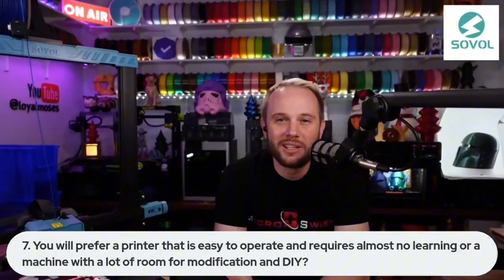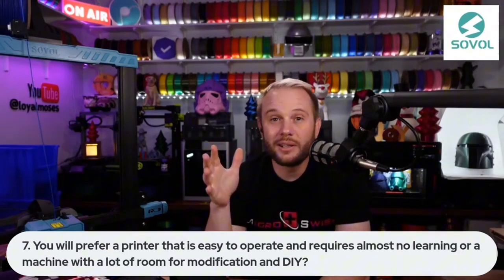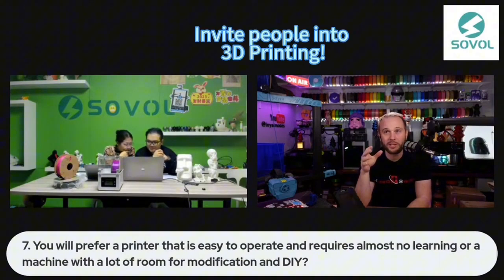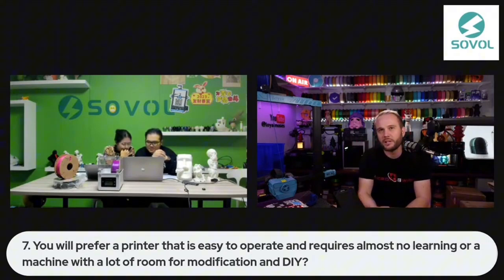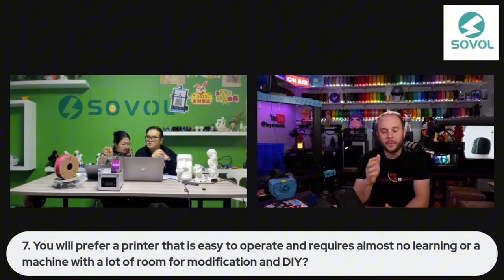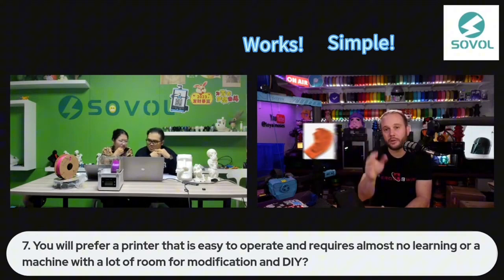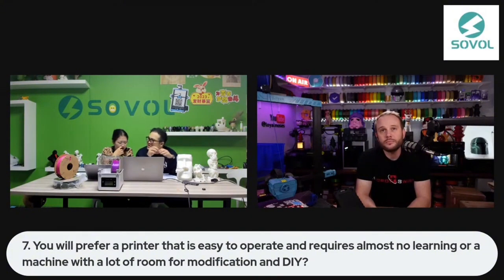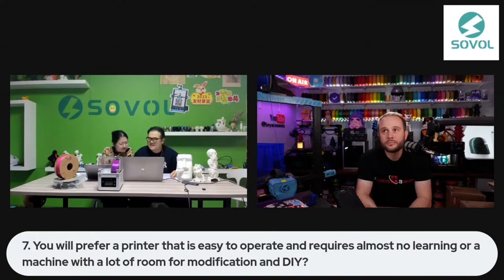The most basic and important feature of the printer: Works and Simple.